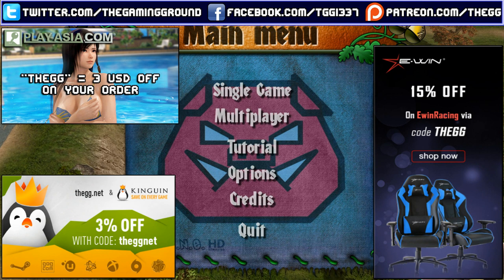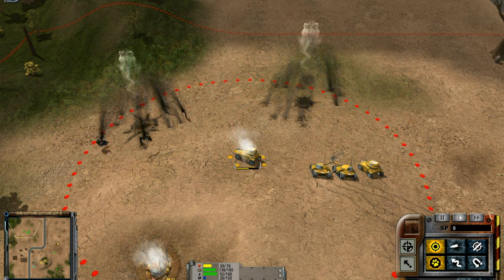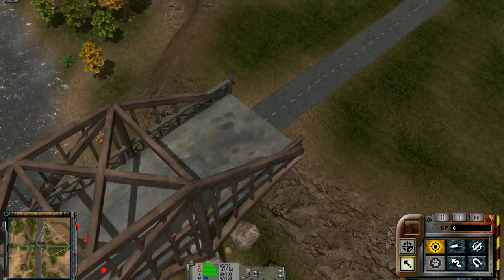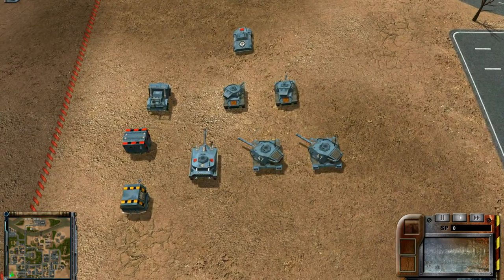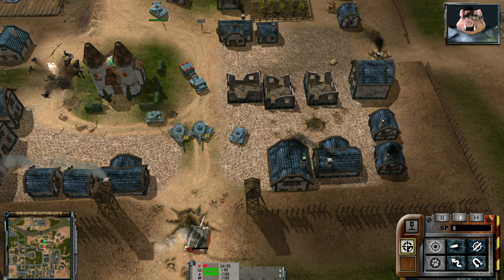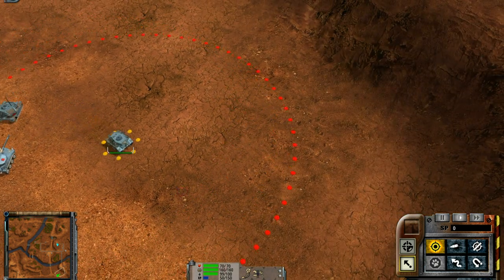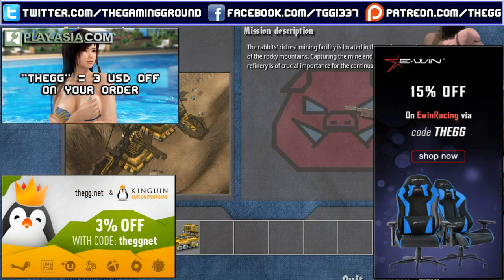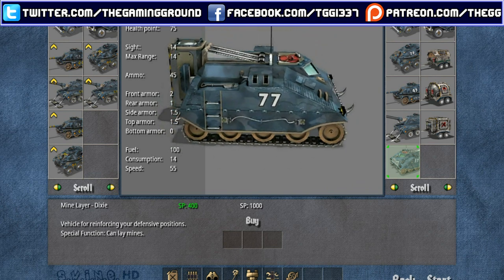S.W.I.N.E. HD Remaster gameplay - A mix of Ground Control, World in conflict and animals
You know, I haven't played StormRegion's RTS PC game "S.W.I.N.E." since 2001 (I had a blast with the game at the time).

So as you might imagine, I got quite pleasantly surprised when I found out that Kite Games and Assemble Entertainment had made a 2019 updated version of the game.

Yes, that's right, and it's called "S.W.I.N.E. HD Remaster"! And I'll have you know that the game is freaking awesome =)

You don't have to take my word for it though, because you could just watch my/our gameplay video of  "S.W.I.N.E. HD Remaster" ;) (or read or PC review for that matter)

So with that said, please enjoy the video =)

***"THEGG" = 3 USD off on your order***

● Show us some love by buying some nice games via GOG.com!

● Show us some love by buying some awesome Gaming chairs from E-Win racing!

Credits:
Produced and directed by - Robin "V-Act"
Gameplay: Robin "V-Act"
S.W.I.N.E. HD Remaster: Kite Games and Assemble Entertainment
Intro - PIXELIZER
Outro - PIXELIZER

About S.W.I.N.E. HD Remaster:
S.W.I.N.E. HD Remaster is the new edition of the challenging classic strategy game S.W.I.N.E.!

18 years after the release of the original, the filthiest of all wars between the Rabbit and the Pig armies will inspire both new and old fans of sophisticated real-time strategy with completely revised textures, support for todays resolutions, detailed unit models, a 16:9 adapted interface and an extended zoom.